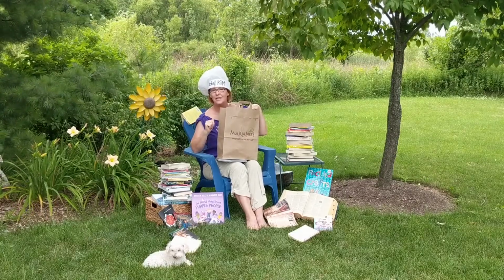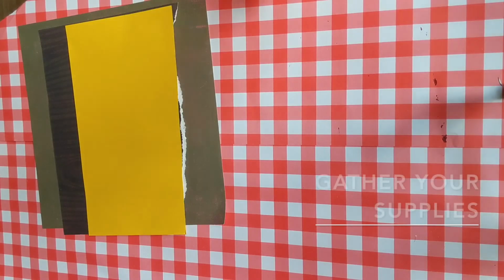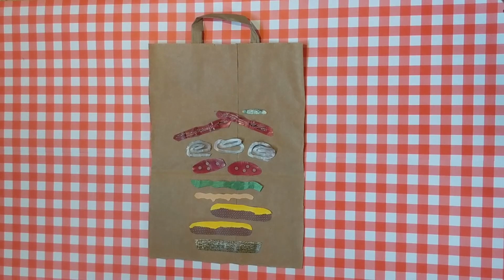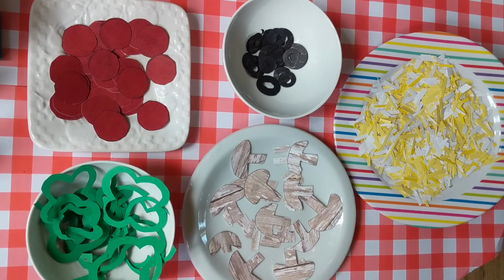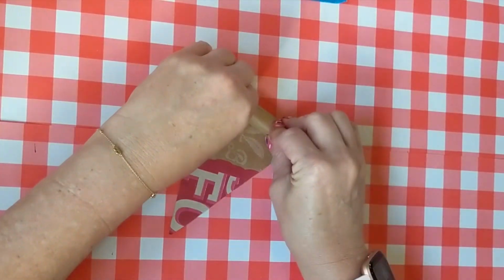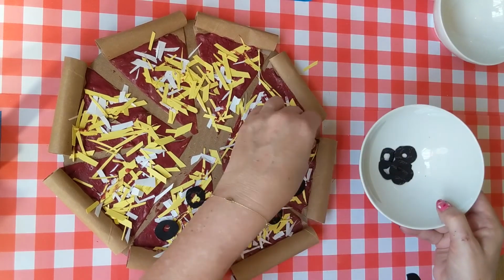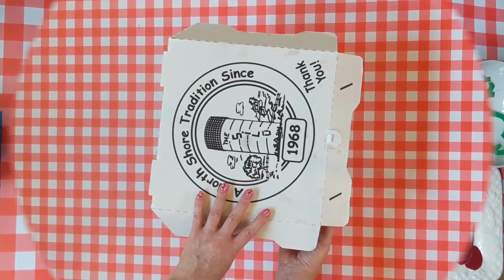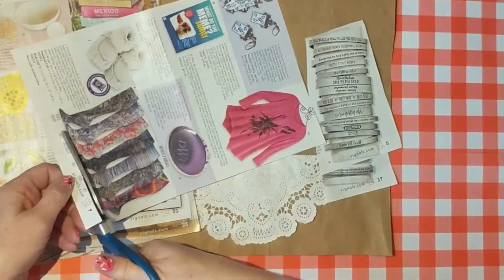DIY: A Crafty Paper Picnic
Use materials you have to create artwork of a favorite food.